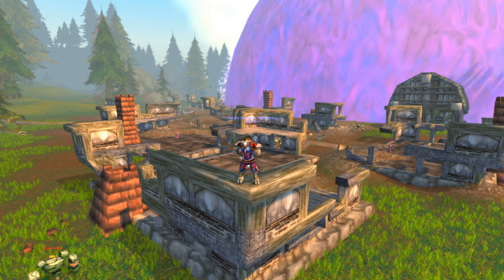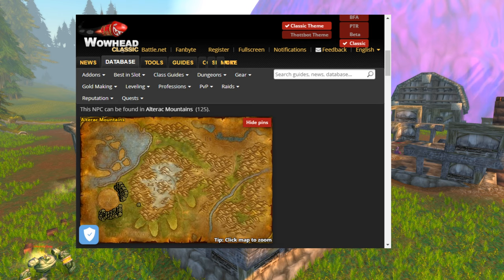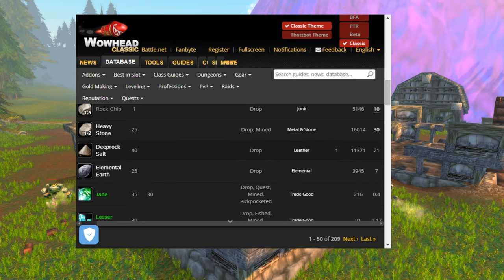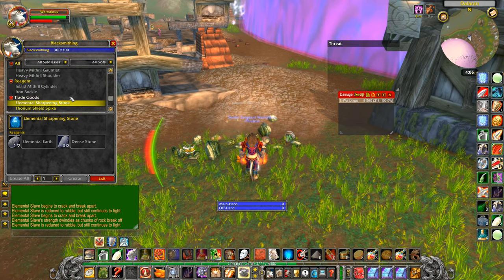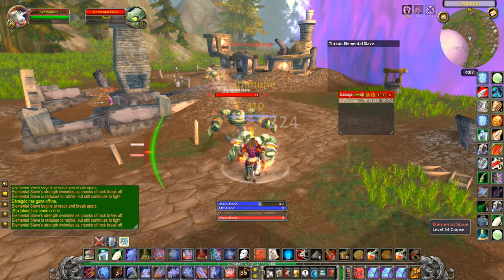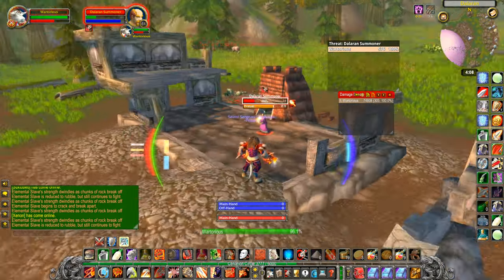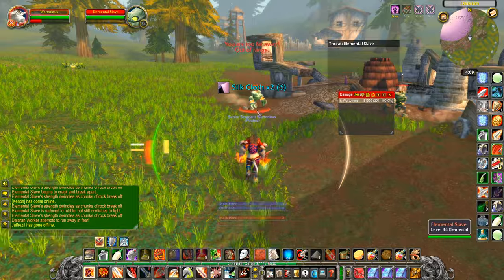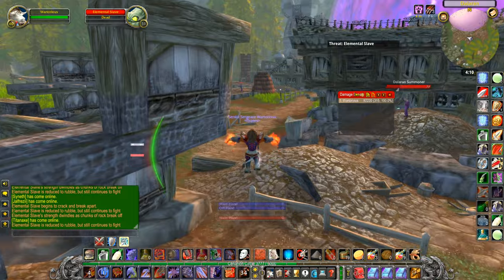My 'Secret' Elemental Earth Farm (Horde Only) [WoW Classic]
Dalaran Crater is an area in the Alterac Mountains located at the west end, on the shores of Lordamere Lake. It is north of the Lordamere Internment Camp and just east of Silverpine. It is a massive crater at the original location of the city of Dalaran, which was destroyed during the Third War.